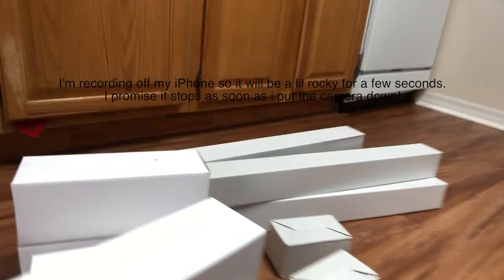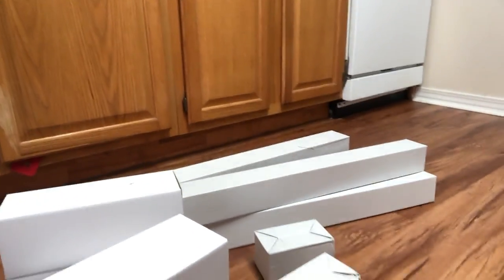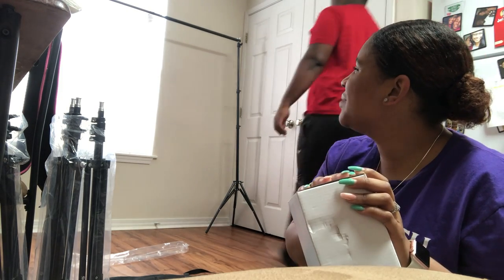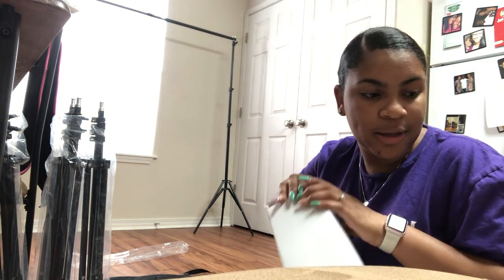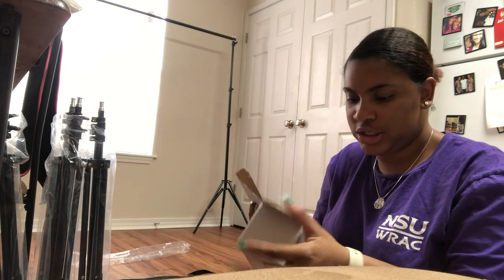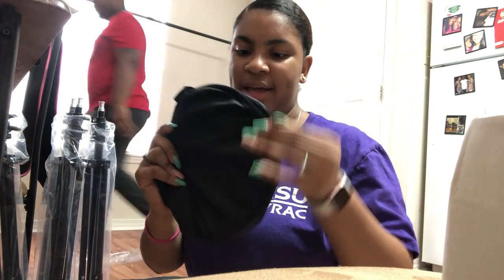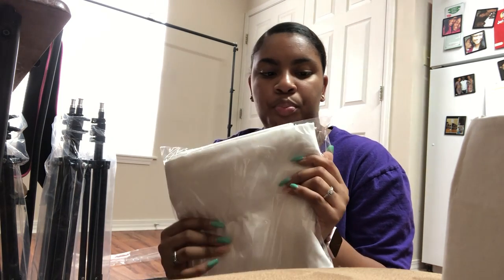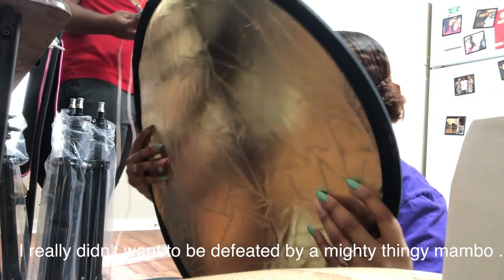DIY Home Studio for Youtube | Unboxing ESSDI Lighting Kit | ItsJustKay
HEYYYYYY KD MOB! ♡
(Results from my DIY unofficial photoshoot in thumbnail and at the end of the video)

*FUN FACTS*
BIRTHDAY: DECEMBER 23
*OUR TIMELINE*
Met: August 25th, 2016 in college at LSUE
Started Dating: September 28th, 2016
Engaged: December 23rd, 2018
Wedding: June 12, 2021
❤ ItsJustKay